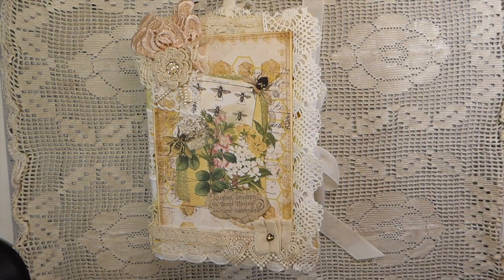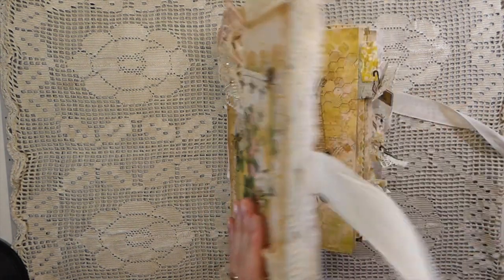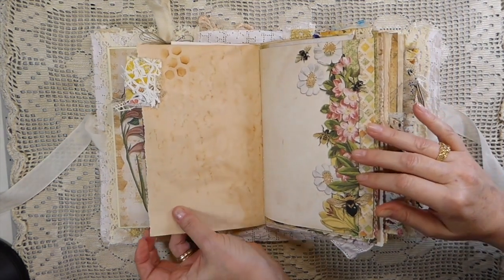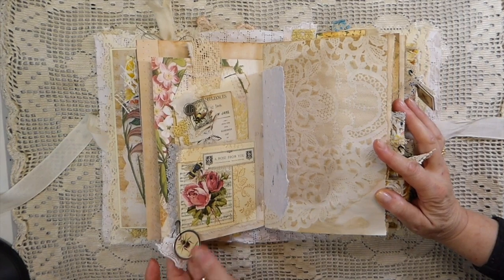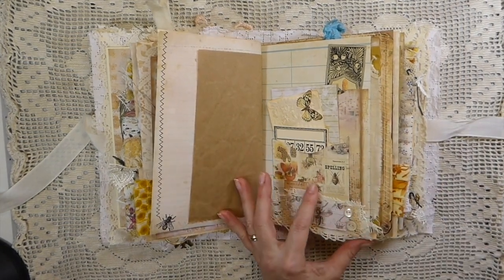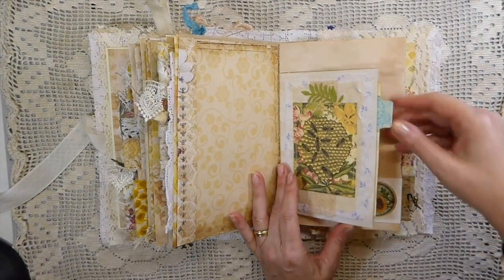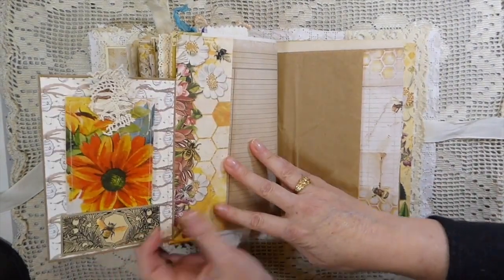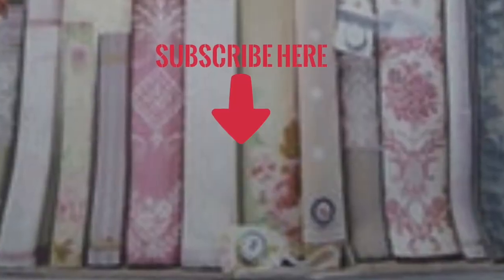BEE-utiful Journal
Thank you crafty Friends for joining me today! I have another BEE-utiful Junk Journal to share with you. I bet you are wondering "is she ever going to tire of making Bee Journals?". Nope !!! LOL.
Sincerely,
Gina @ TheFireFlyStudio67 :)!!

Crafty Hugs,
Gina @ TheFireFlyStudio67